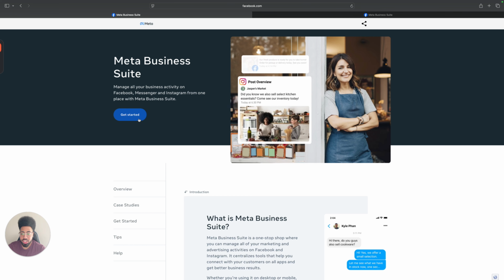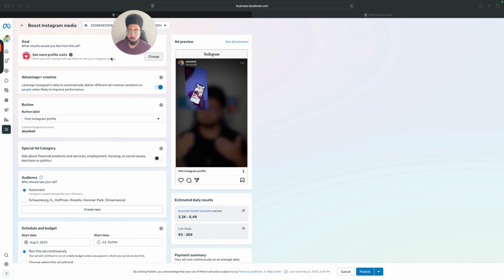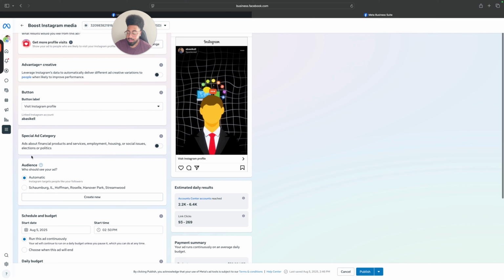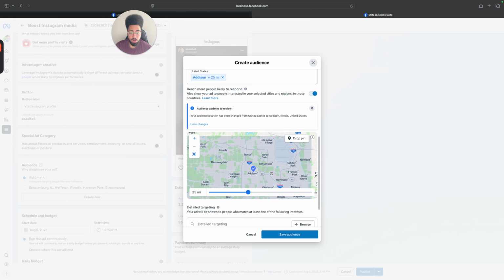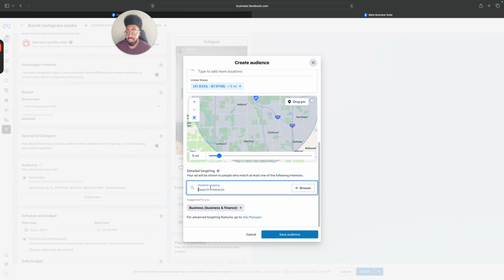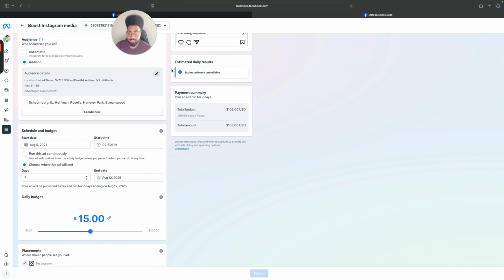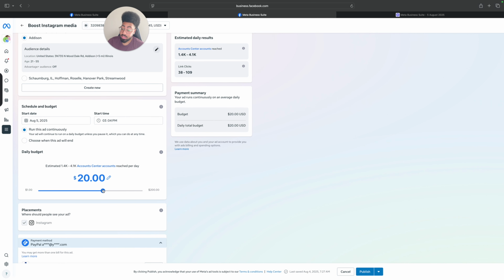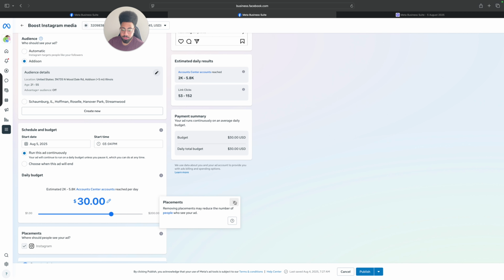How to create local instagram ads and get more customers (service businesses)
An in-depth tutorial for local service business owners on how to create local IG ads that will get you more leads daily.